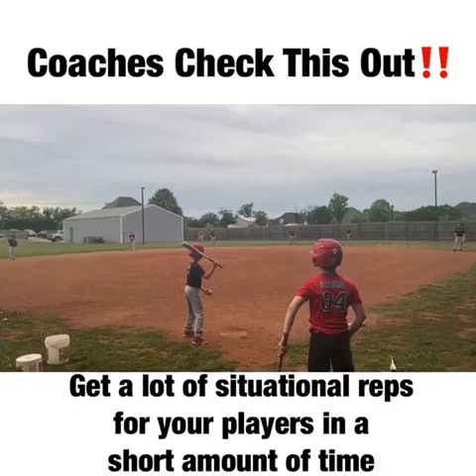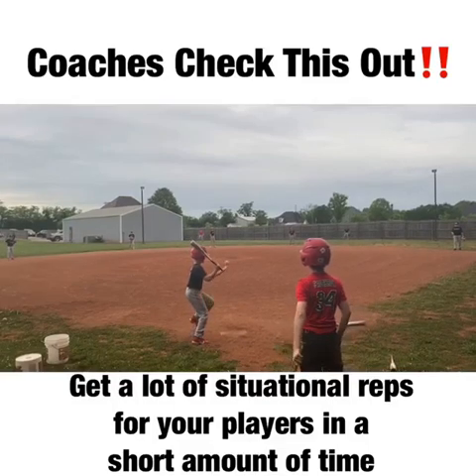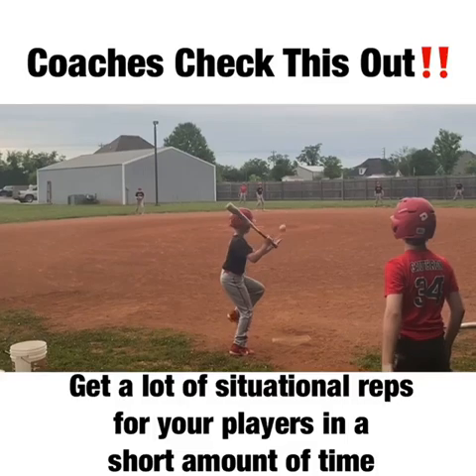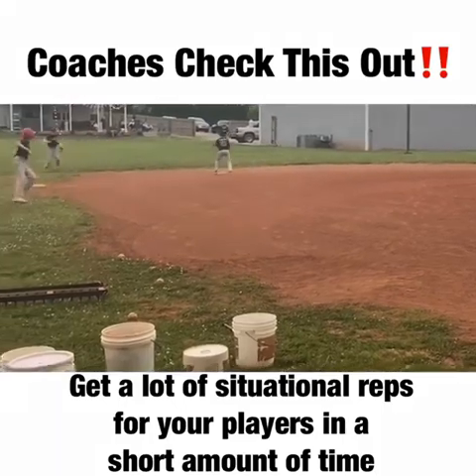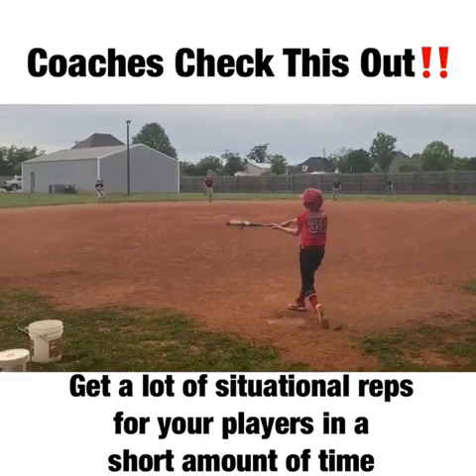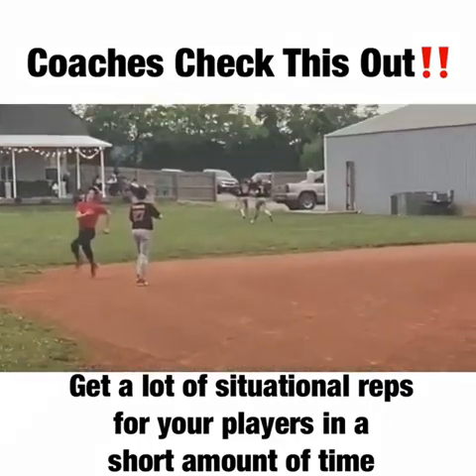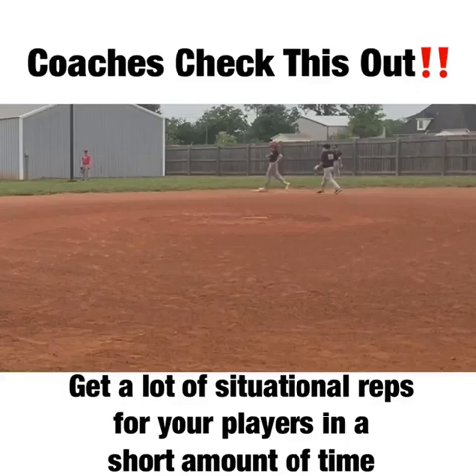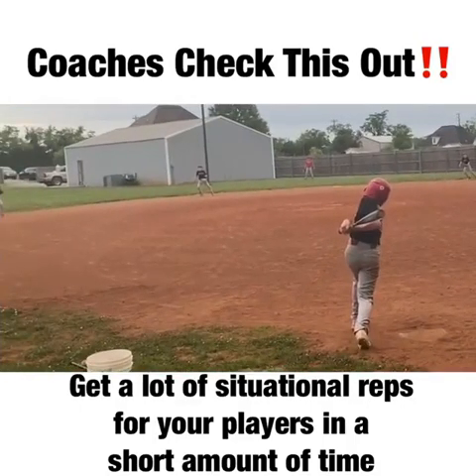Coaches Check This Out!! FungoBall!!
Coaches: If you want to cover a lot of defensive scenarios in practice check this out ⬇️
We call it FungoBall. The players love it‼️